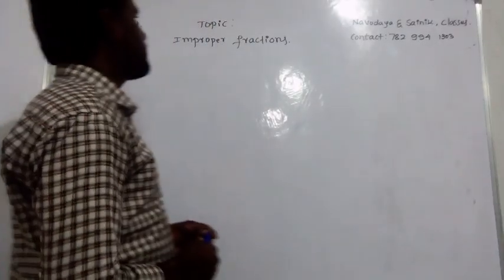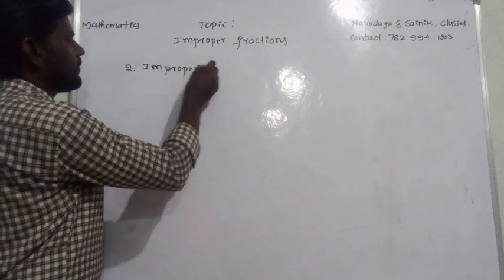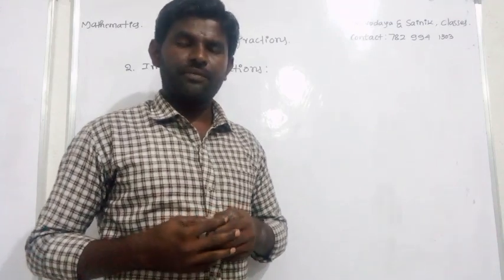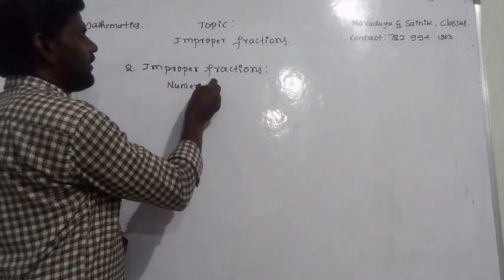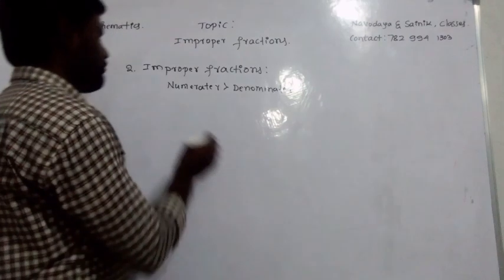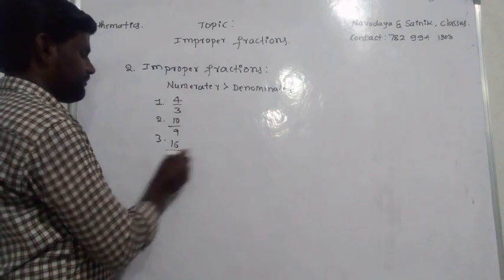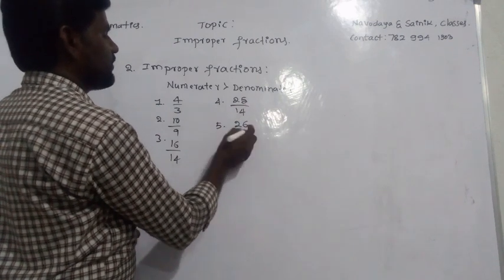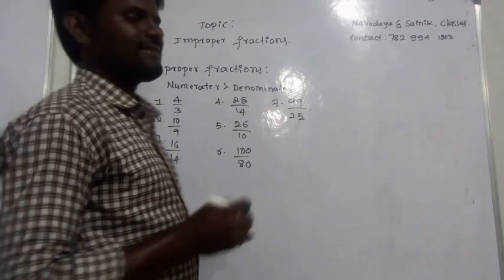ನವೋದಯ, ಸೈನಿಕ್, ಆದರ್ಶ, ಮೊರಾರ್ಜಿ, ಕಿತ್ತೂರು, ಆಳಿಕೆ maths classes by ಖಾಸೀಮಪ್ಪ sir ಗುಂಜಳ್ಳಿ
real maths coaching classes ಸಿಂಧನೂರು